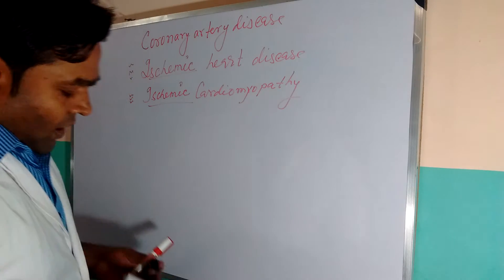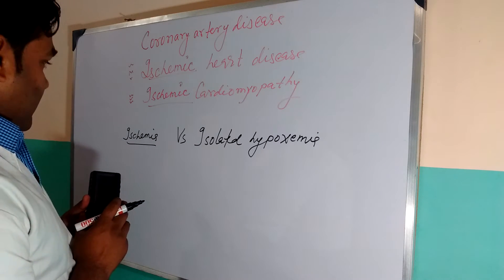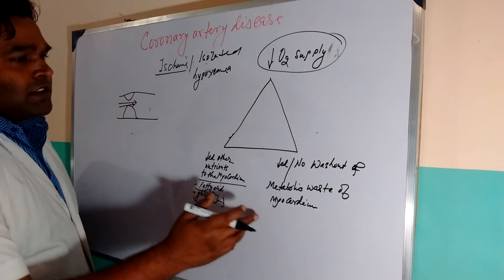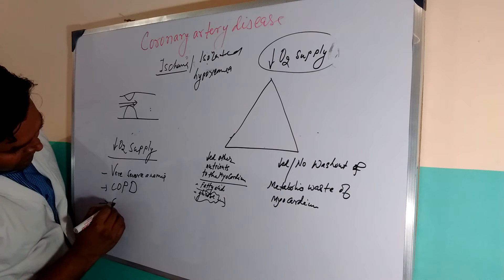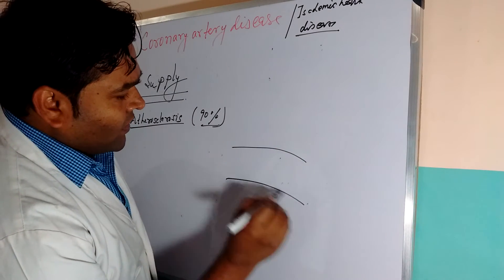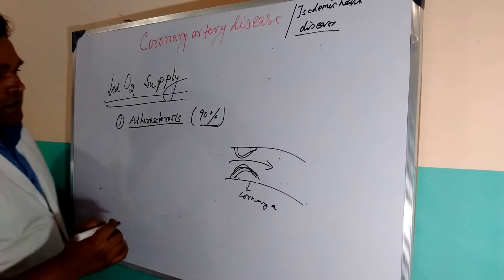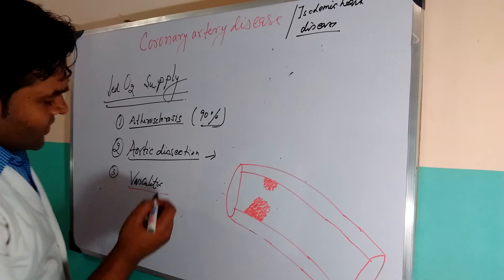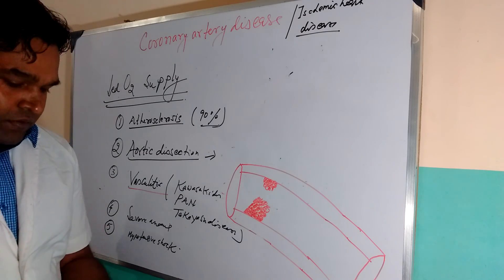Coronary artery disease/Ischemic heart disease/Ischemic cardiomyopathy hand drawn tutorial part 1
Coronary artery disease is leading cause of death in western countries and industrialised country.